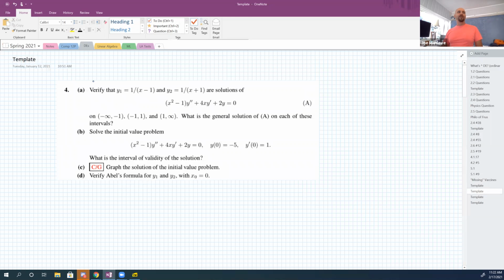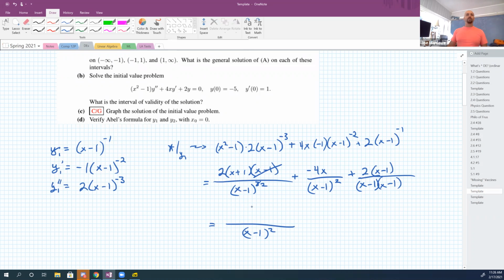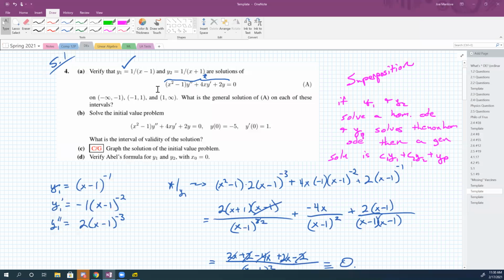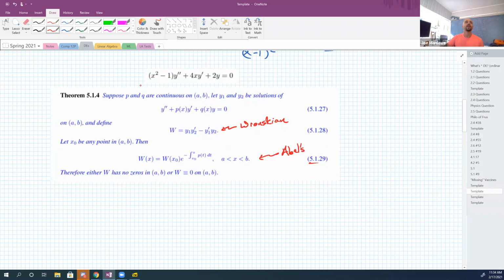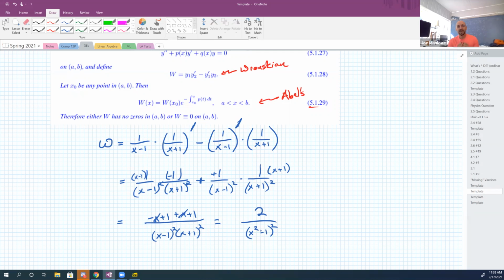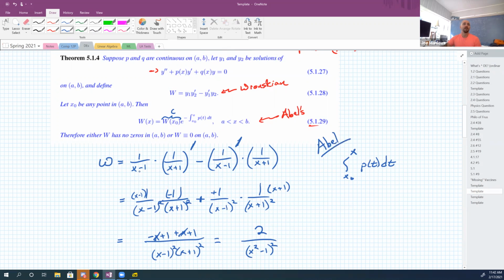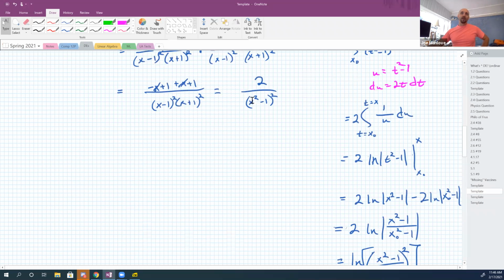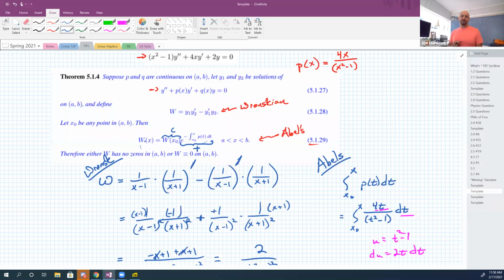Second Order ODE Solutions - Example (5.1 #4)